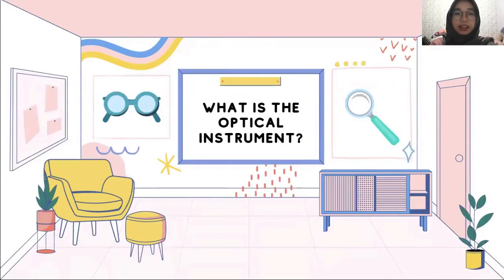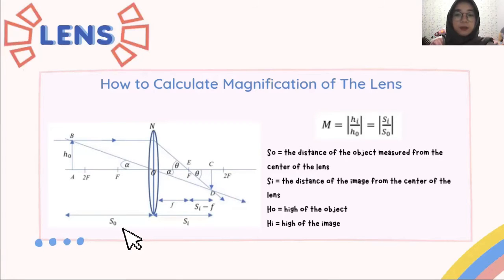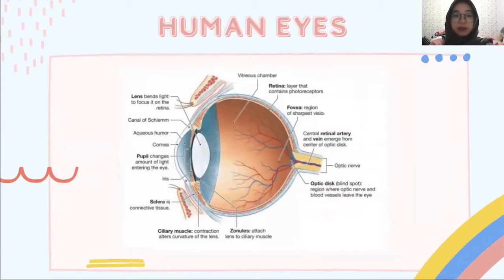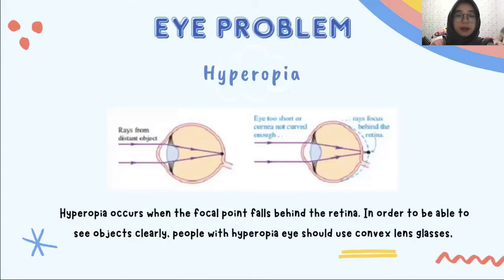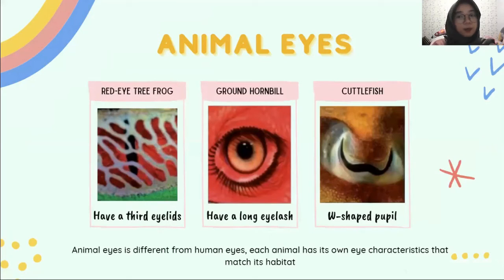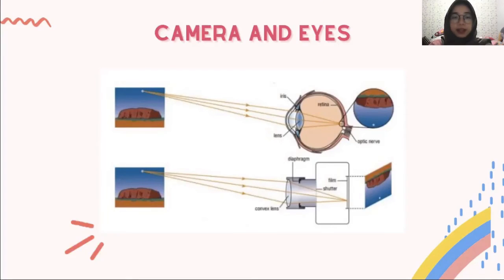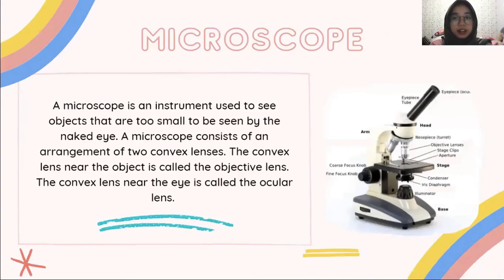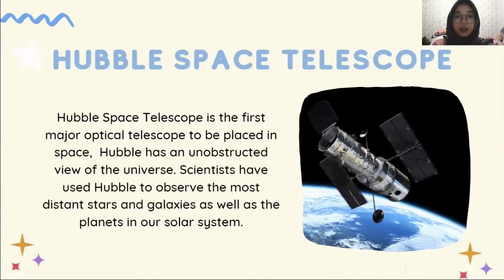• Optical Instrument • Humaira Nabila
This video is about optical instrument that related with Integrated Science ⚡️

Made by : Humaira Nabila (1903967)

*Revision Version*